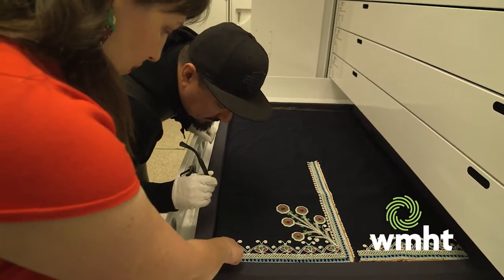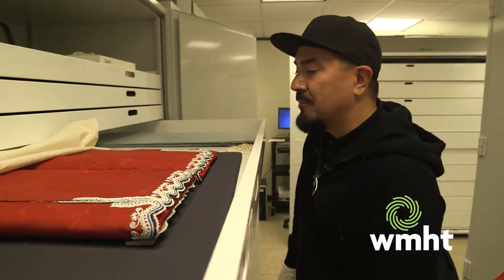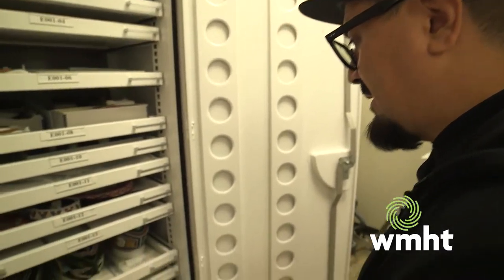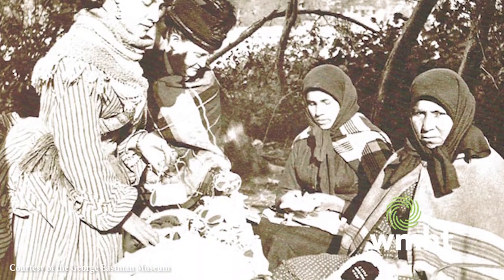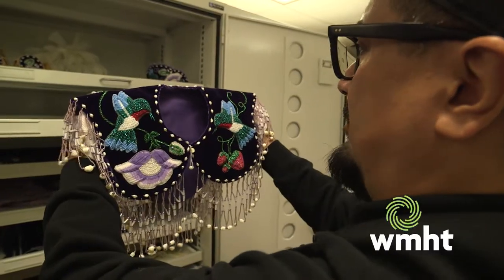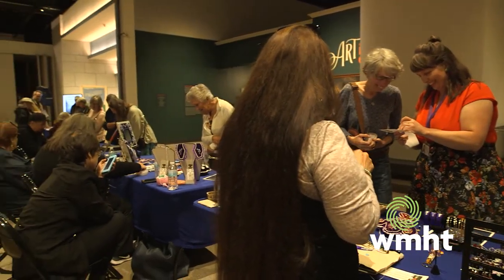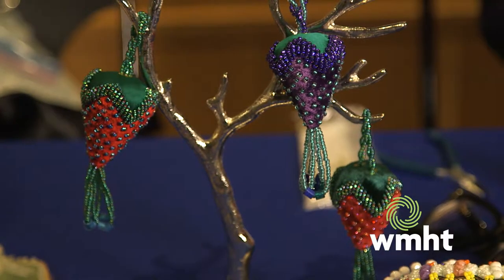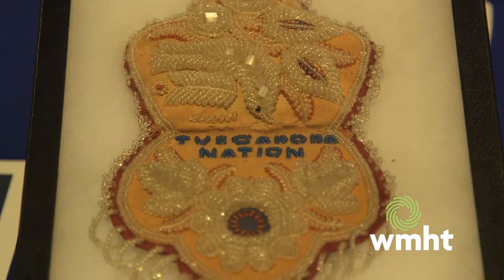Feels Like I'm Back Home: A Tuscarora Beadworker's Quest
Raised beadwork has been a hallmark of Tuscarora culture since the Erie Canal opened in 1825. Grant Jonathan is both a master of the craft and one of its historians, collecting Tuscarora beadwork from around the world. On a visit to the New York State Museum, he wanders through the archives to identify the origin of several beaded items in its Native American art collection.